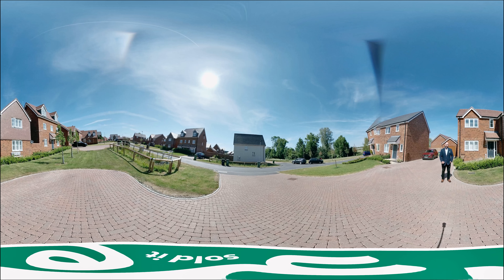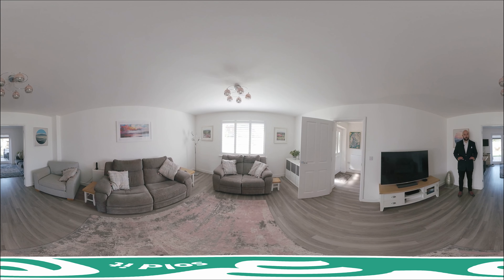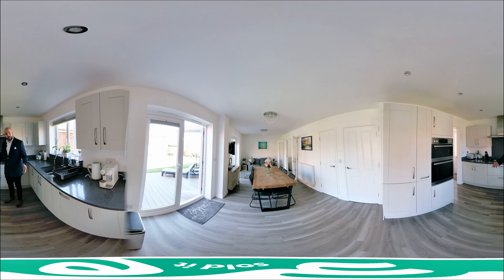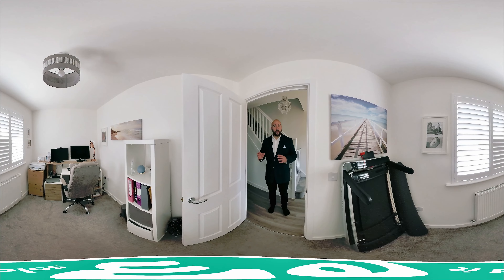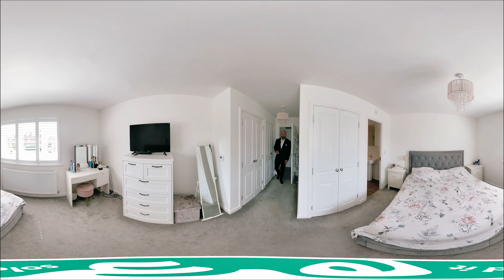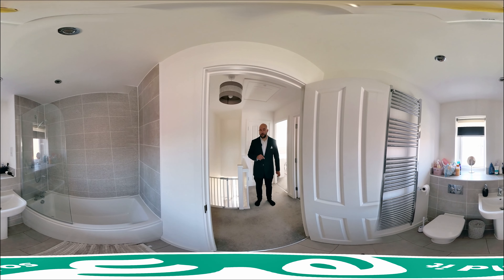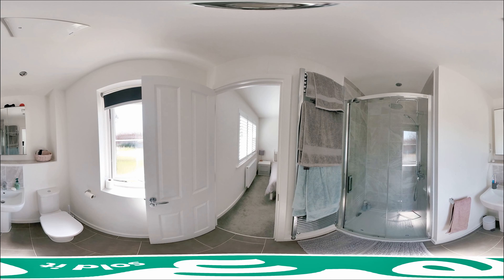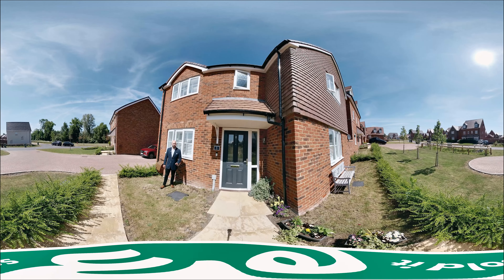8 Stoches Close - Stoke Mandeville VR Video Tour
We Sold It are delighted to offer this exceptional modern detached family home, thoughtfully designed for contemporary living. Enjoy the spacious kitchen/dining area with patio doors opening onto the rear garden, perfect for indoor-outdoor entertaining.

The integrated appliances and utility room offer practicality. Relax in the inviting living room or utilise the study. The master bedroom features an ensuite shower room and built-in wardrobe whilst the second bedrooms also benefits from its own ensuite.

Outside, the private and enclosed garden is ideal for outdoor activities, while the detached garage provides additional convenience. With a local train station just a short 0.8 mile walk from your door, commuting to London has never been easier. Experience the perfect combination of style, functionality, and connectivity in this remarkable home.

We would LOVE to get you moving this summer. Get in touch TODAY so we can provide you with an accurate market valuation.

To receive a FULL property report & estimated valuation, please click the link below, it takes less than 60 seconds:

✅ British Property Award Winners
✅ Virtual Reality Video Tours
✅ Superior Communication
✅ Accompanied Viewings
✅ Professional Photography
✅ Marketing Experts
✅ Fantastic 5 Star Google Reviews
✅ 20 Years Experience